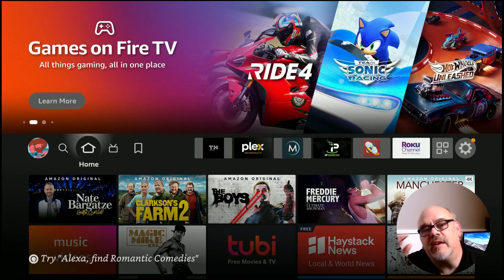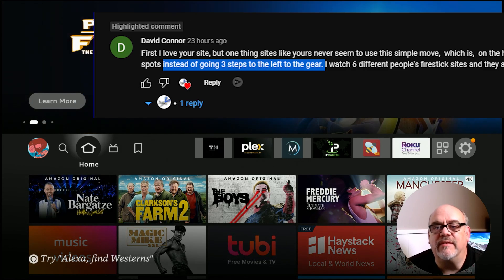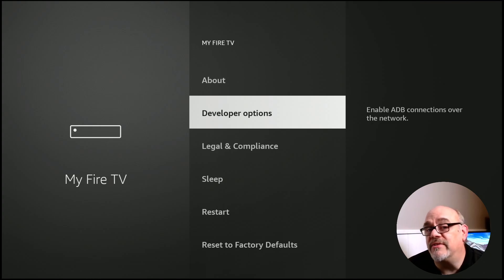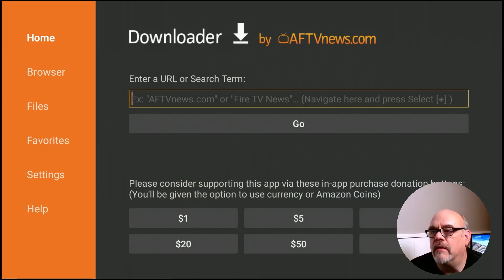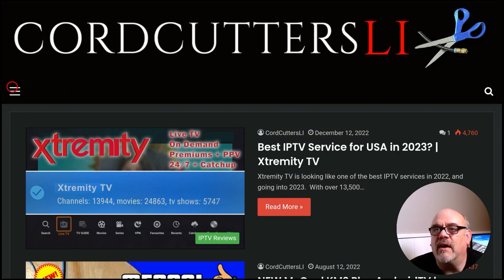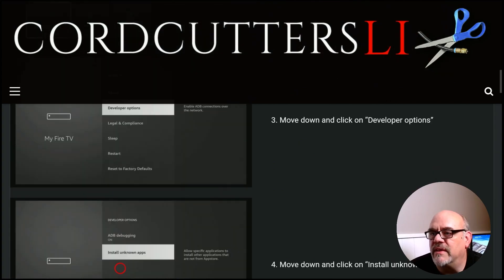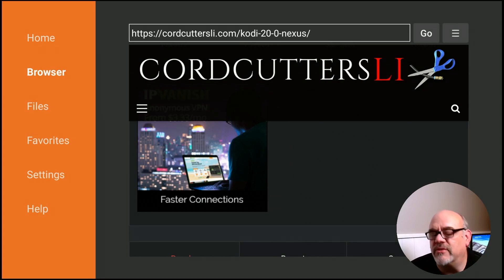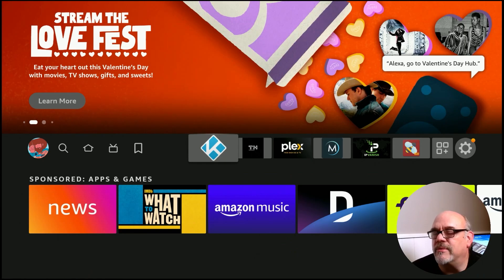🔥HOW TO INSTALL KODI 20.0 NEXUS ON FIRESTICK 2023 UPDATE!🔥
This video teaches you how to install Kodi 20.0 Nexus on firesticks and android devices. It DOES NOT show you how to get free movies or tv;  it is just a media player!